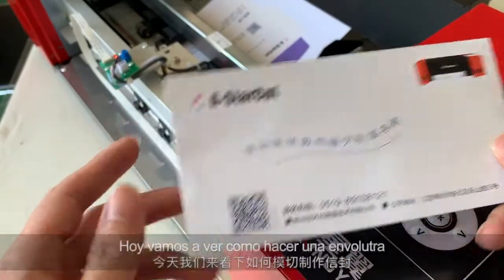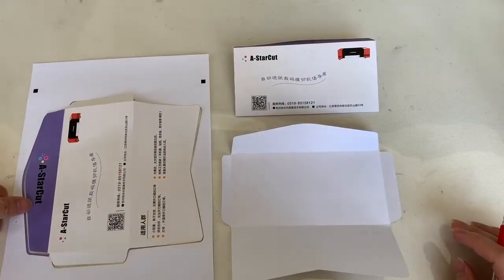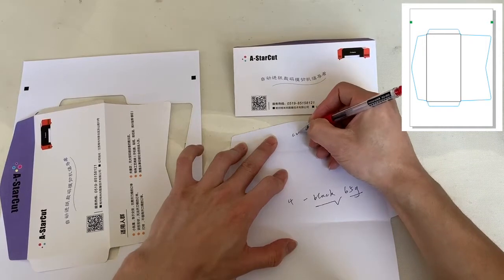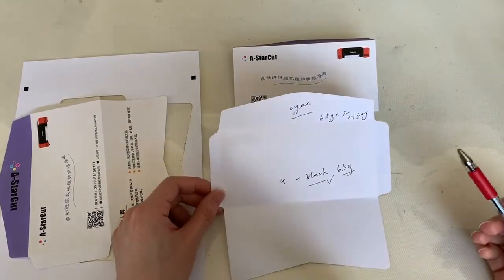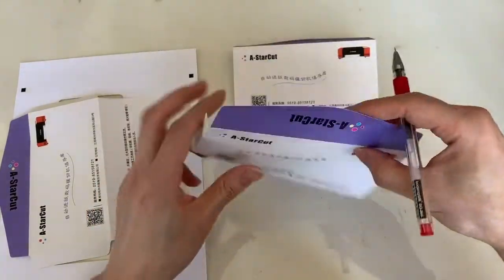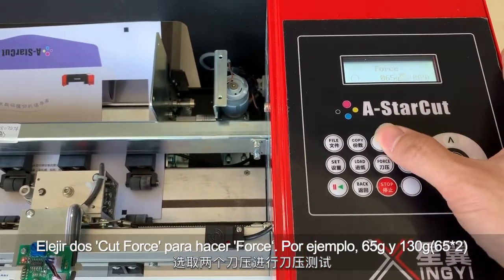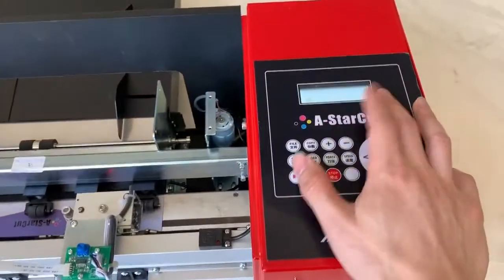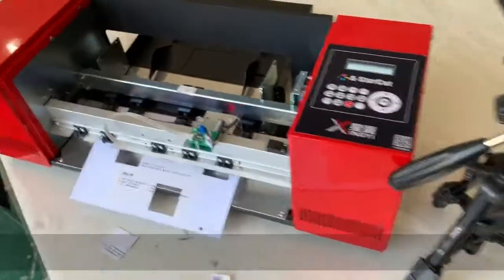Creasing and Full Cut with A StarCut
Curve Color in CorelDraw
1. Black, Cut at Current Force set in Cutter
2. Cyan, Cut at Current Force*2
3 Magenta, Cut at Current Force*2 and with 4 joint dots

May leave message here or contact via
SKype 'zqw-na'
Wechat 'archangeloff'
if get any further questions.